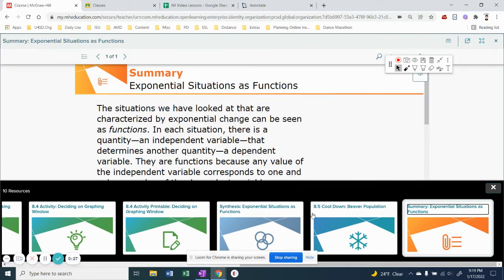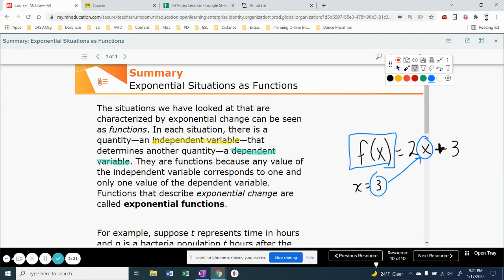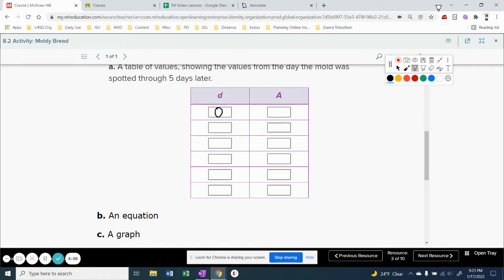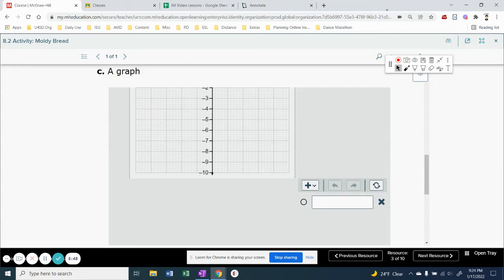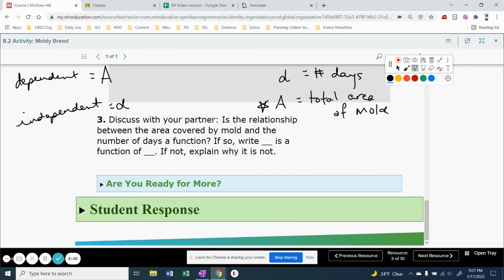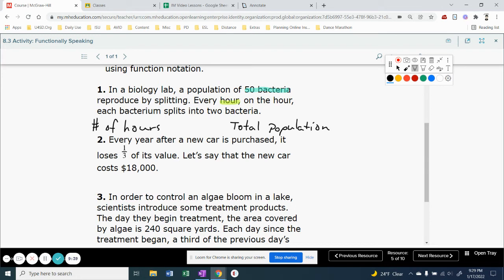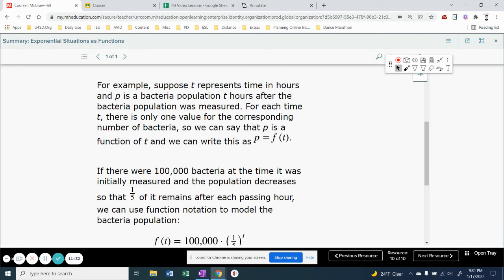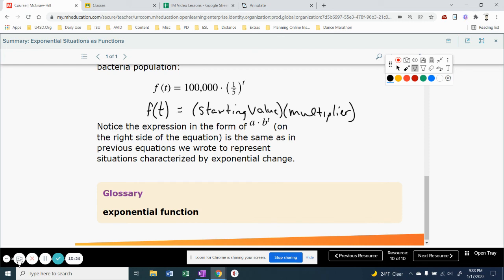Alg 1 Lesson 5.8